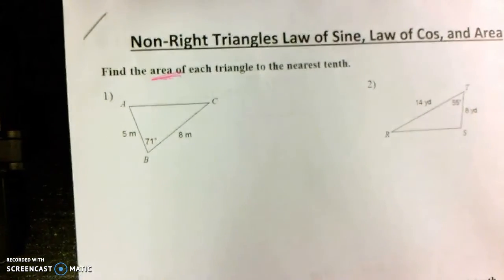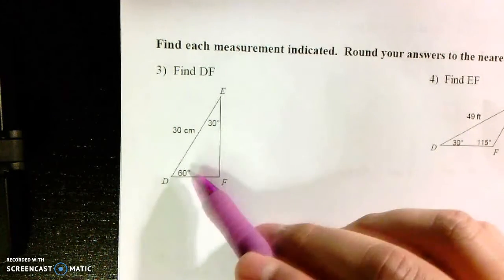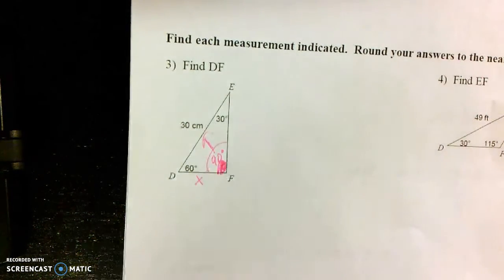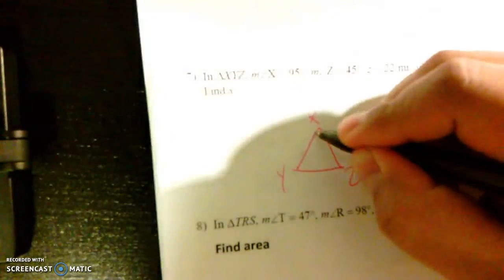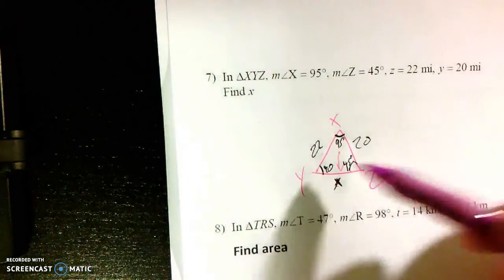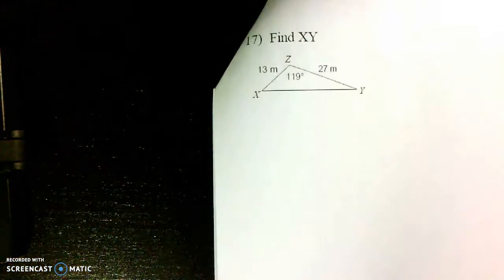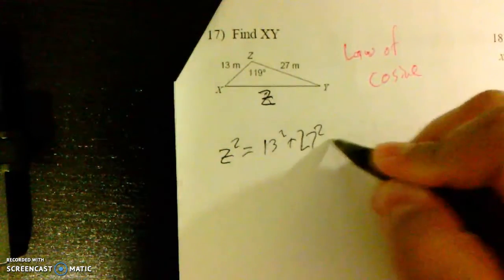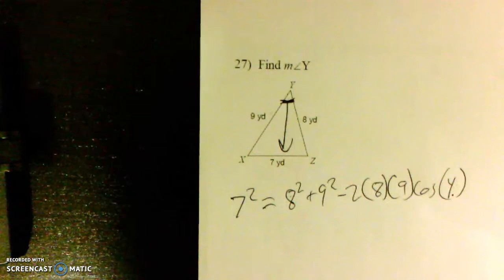Non Right Triangle Review